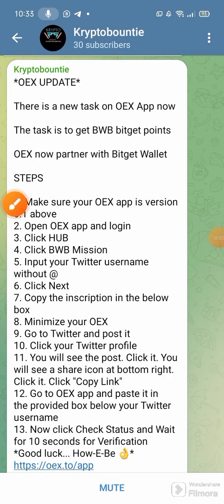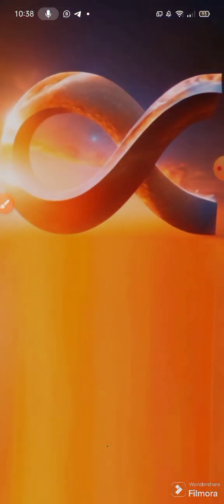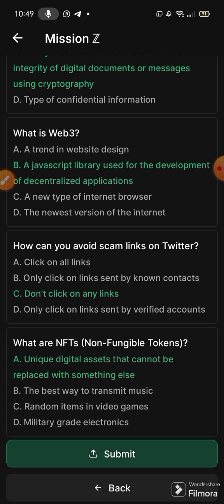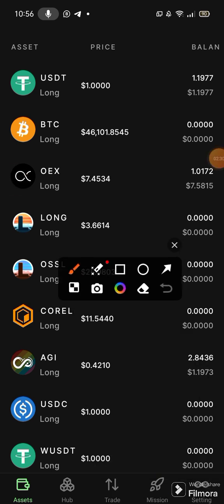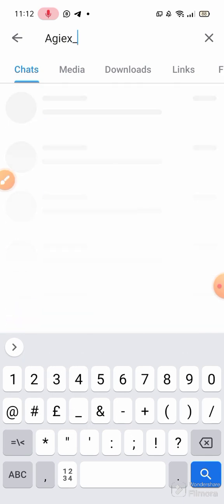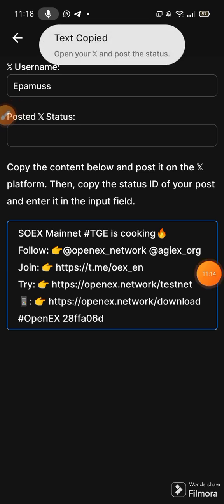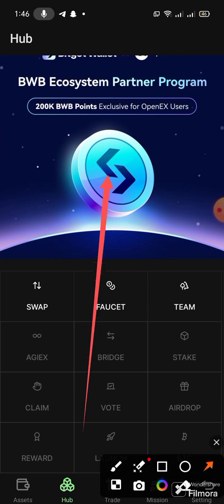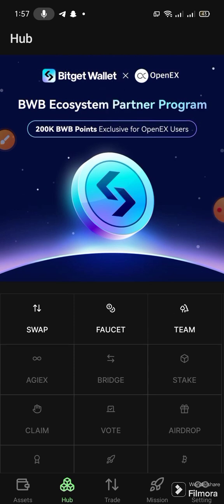HOW TO PARTICIPATE IN THE OPENEX (OEX) LONG TESTNET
A step by step guide on how to participate in the OEX Long Testnet.